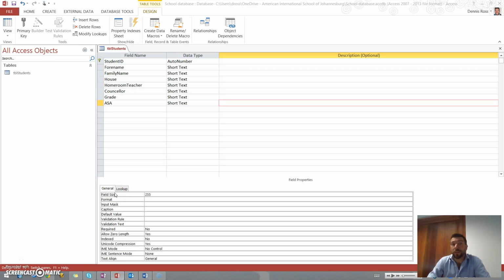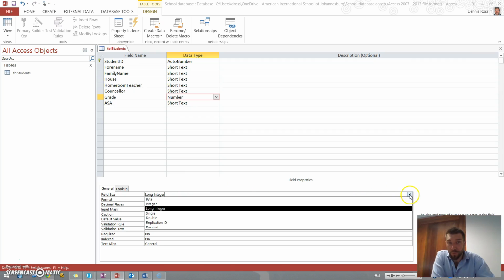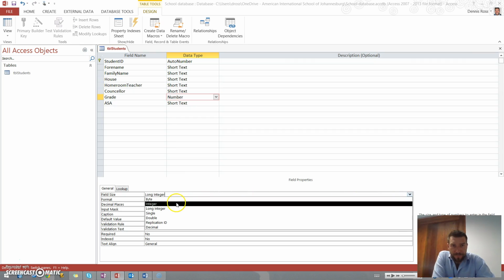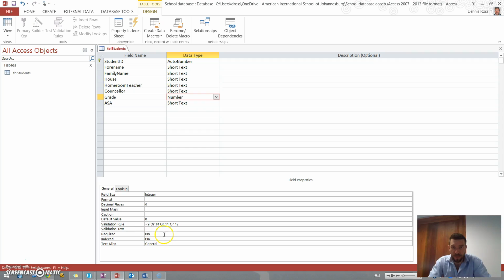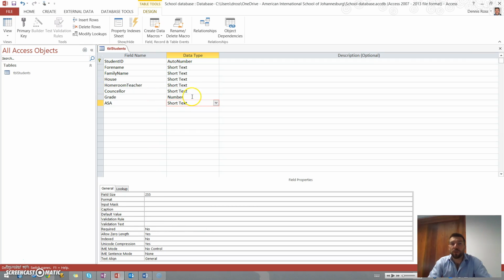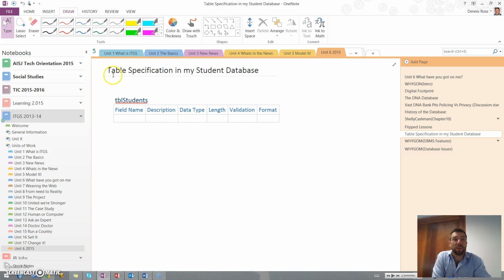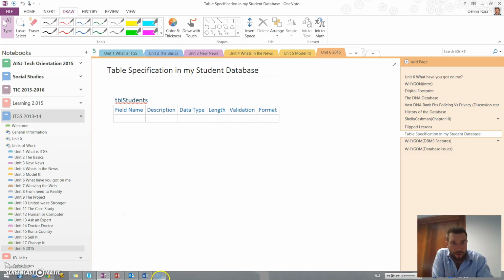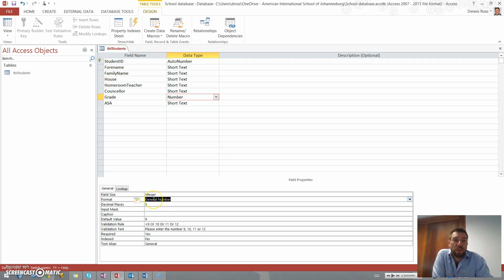WHYGOM video4: Number Fields and Validation